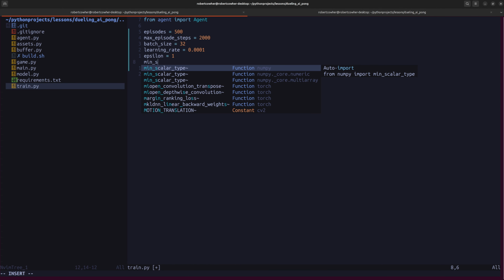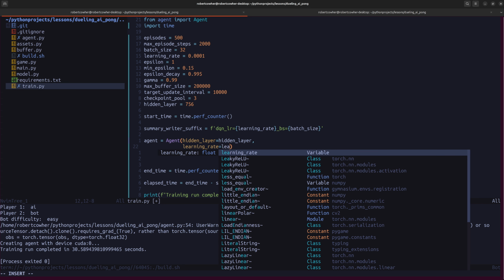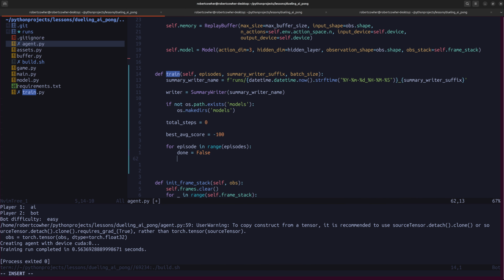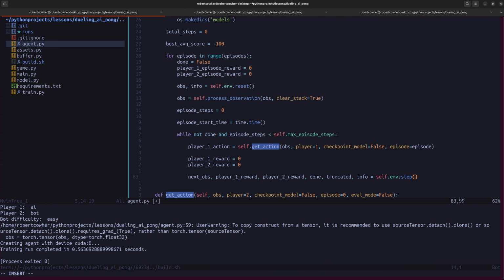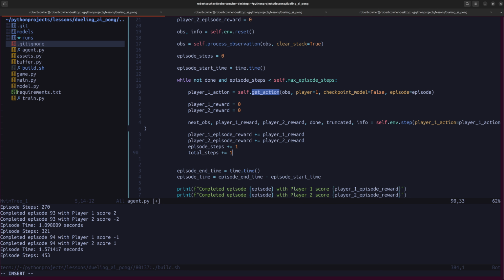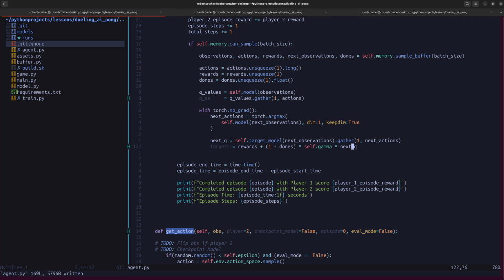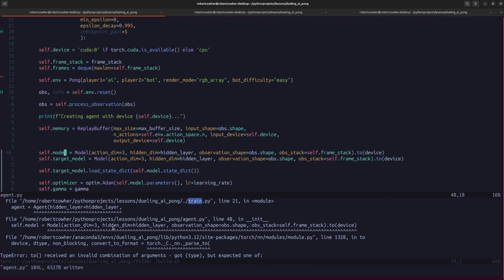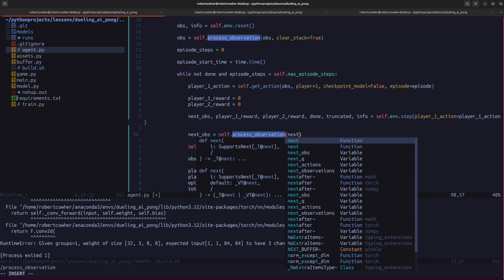Dueling AI - Self-Play RL with a Custom Pong Engine - Part 7 - Building the Training Loop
Welcome to part 7 of Dueling AI, Self-Play Reinforcement Learning with a Custom Pong Engine! In this video, we'll build out the training loop.